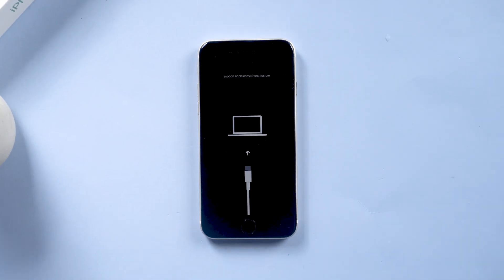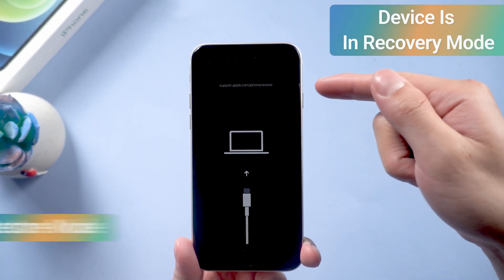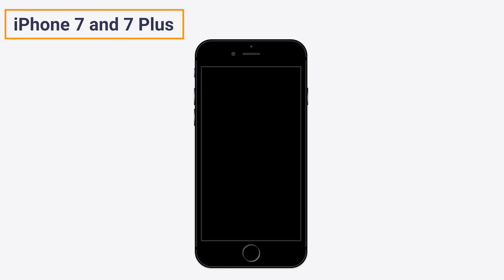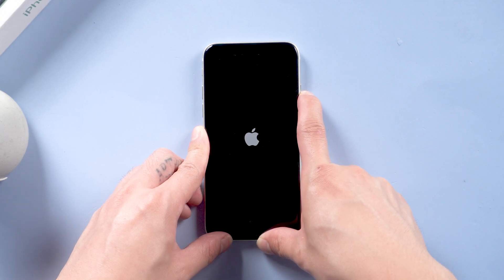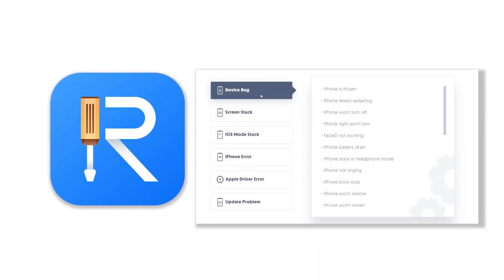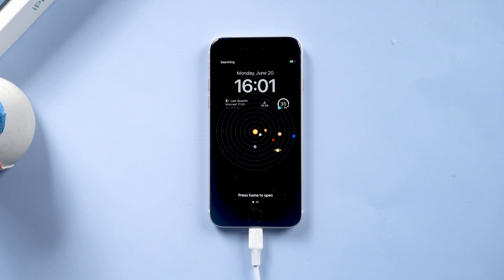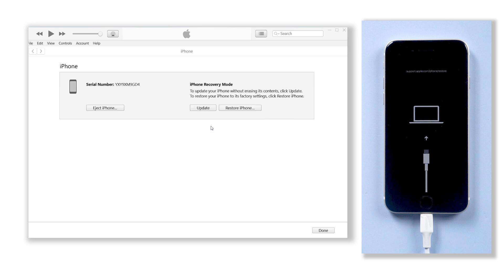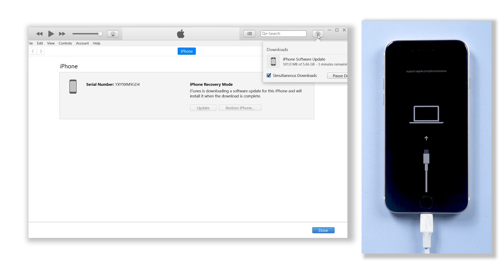How to Get iPhone Out of Recovery Mode? 3 Free Methods 2023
Your iPhone is stuck in Recovery mode?  On the screen showing support.apple.com /iphone/restore? Today in this video I will teach you 3 Very easy and Fast Way.

Timestamps:
00:00 Intro & Preview
00:17 What is Recovery Mode
00:27 Method 1: Force Restart Manually
01:16 Method 2: 1 Click to Exit with ReiBoot
01:52 Method 3: Fix with iTunes